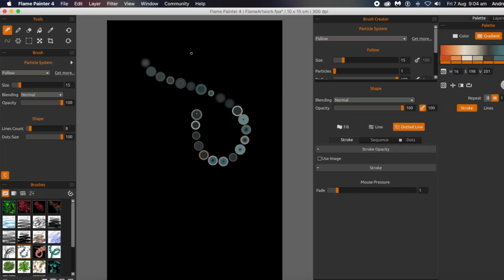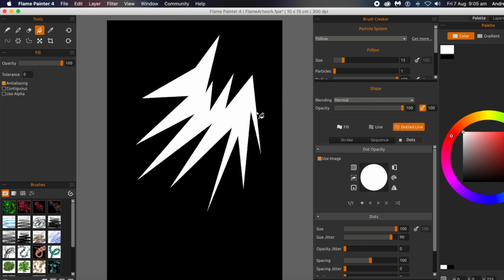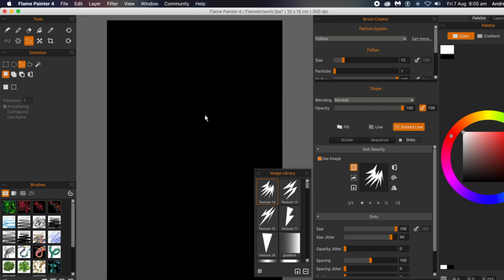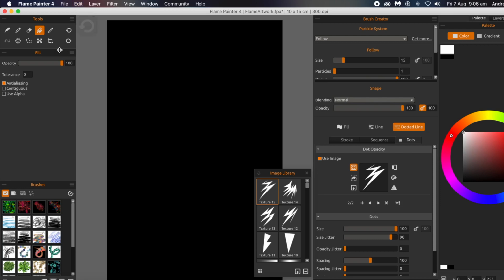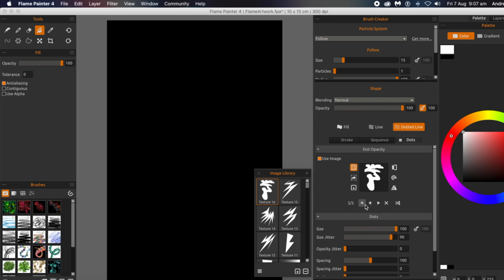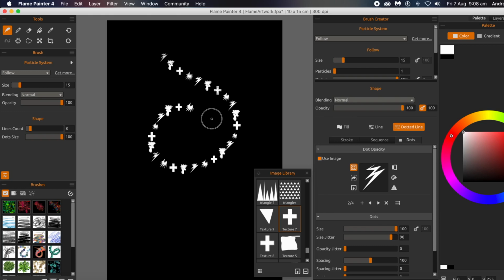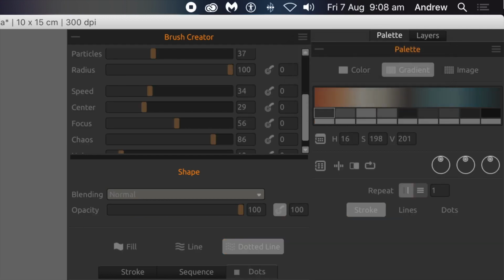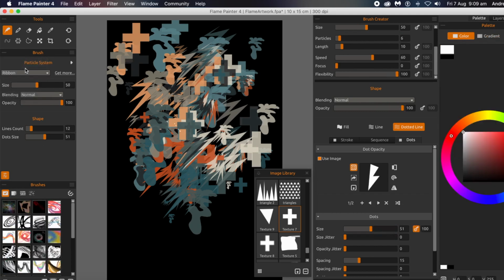Flame Painter Pro : Shapes And Brushes Creation | How To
How to create brushes using shapes in brush sequences in Flame Painter Pro  - using brush sequences as well as shapes created from selections and fills

0:00 Start of flame painter tutorial
0:24 Brush creator panel
0:55 Window menu for all the panels
1:59 Fill selection with white for the shape
2:41 Set image selection to add item
3:30 Create a new selection / shape
4:21 Add a new step to the brush
4:37 Add selection to the step
7:16 Apply brush stroke
9:30 Save as a new brush preset
9:48 Draw icon for new brush